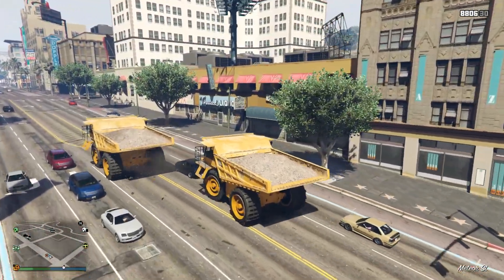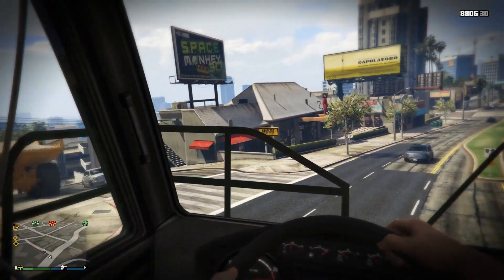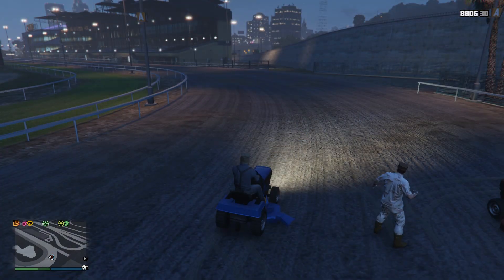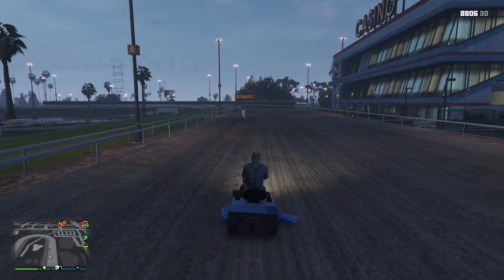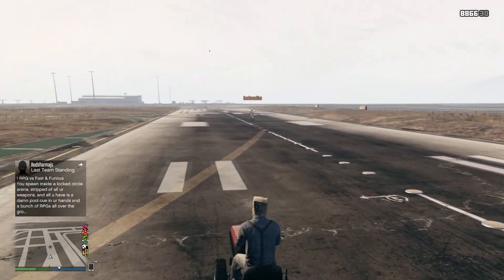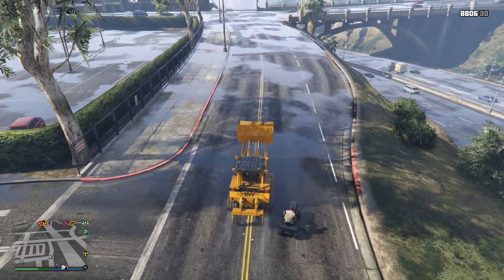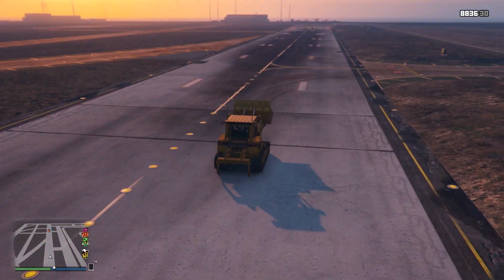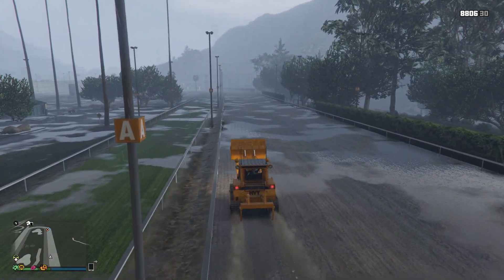YOU WON'T BELIEVE THESE VEHICLES ARE SLOWER THAN RUNNING IN GTA 5 ONLINE! (GTA V)